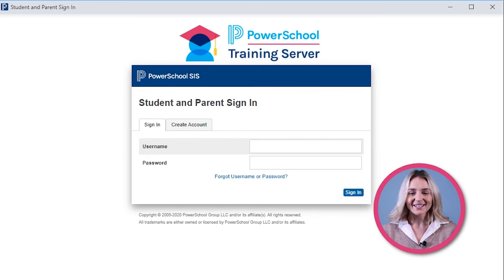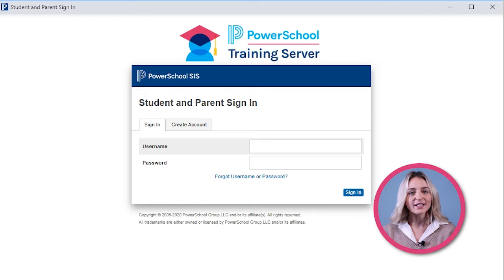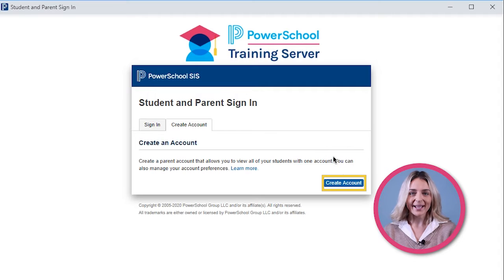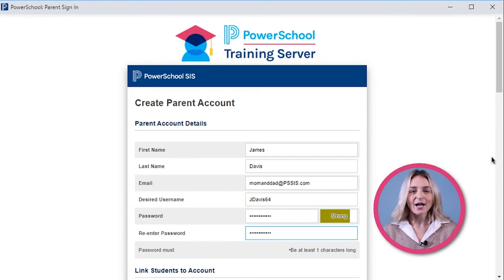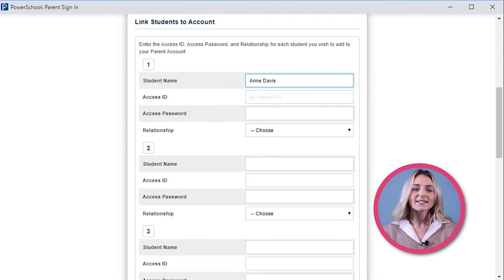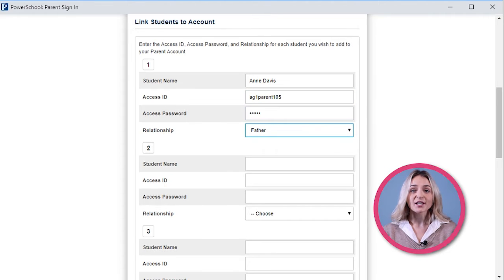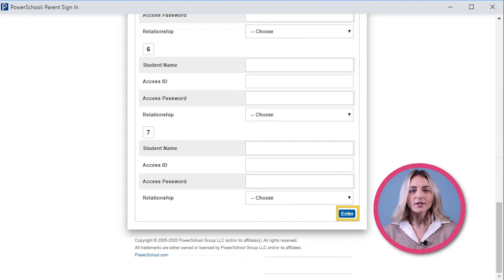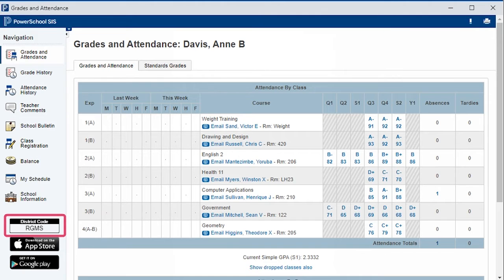How to Log in to the PowerSchool SIS Parent Portal From Desktop and Mobile App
Accessing the PowerSchool SIS Parent Portal is crucial to staying up to date with your child’s information. In this video, we show you how to log in to the PowerSchool SIS Parent Portal on your computer and from the mobile app for the first time.